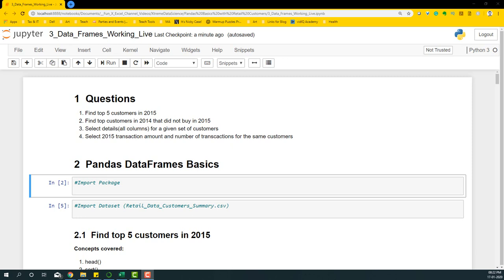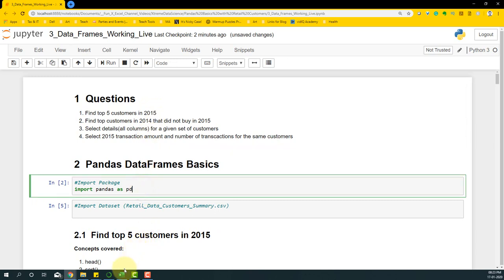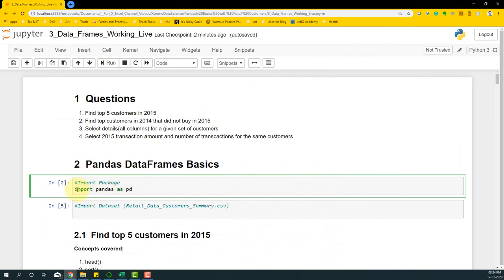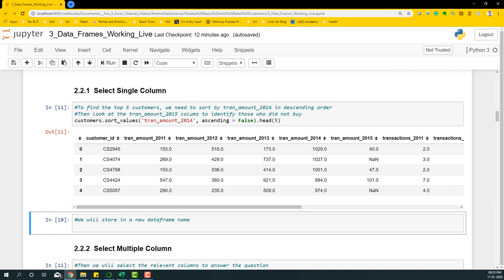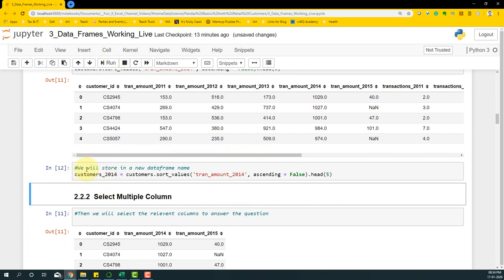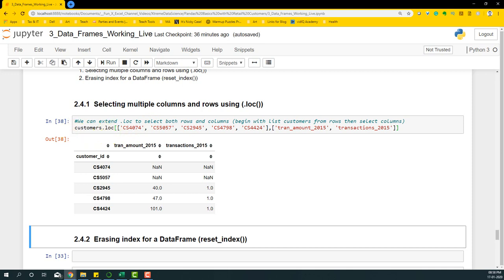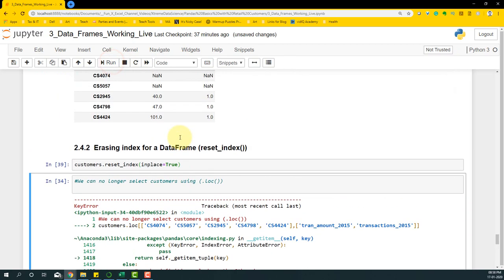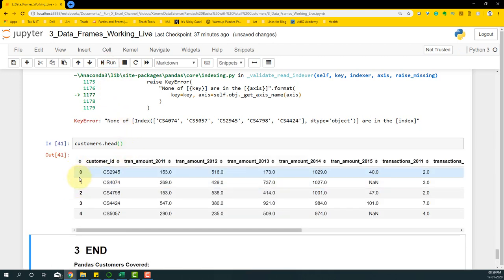Learn Pandas Dataframe Basics with Business Context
I have learned Python Pandas the hard way. I learned all the methods first and then when I tried to implement the same on a case study I had to keep referring back to my codes.

In this video, I teach the basics of Pandas Dataframe along with business context. We use the Retail Customer data to analyse and learn python pandas as we solve for the questions.